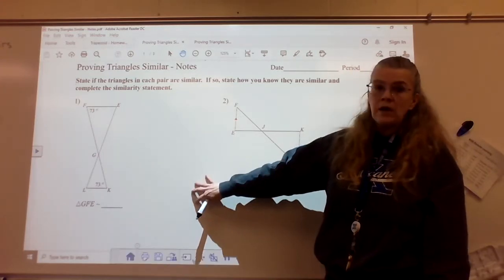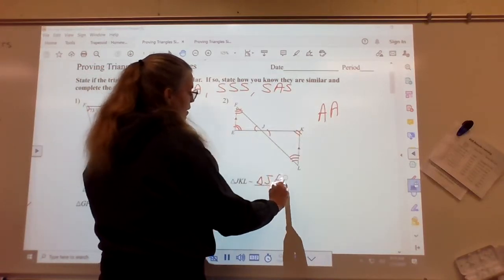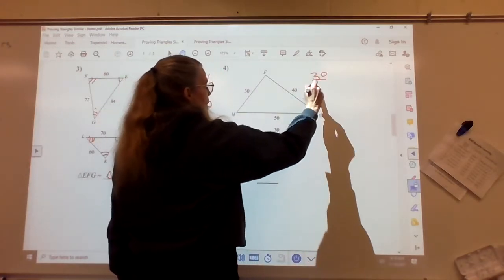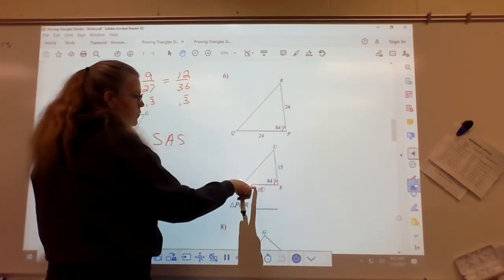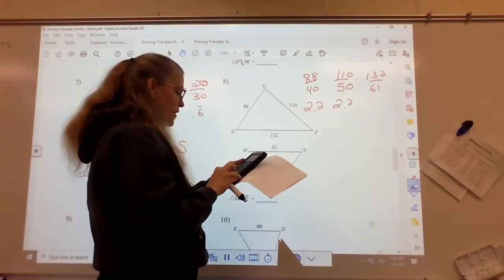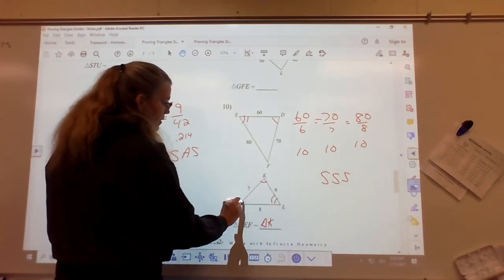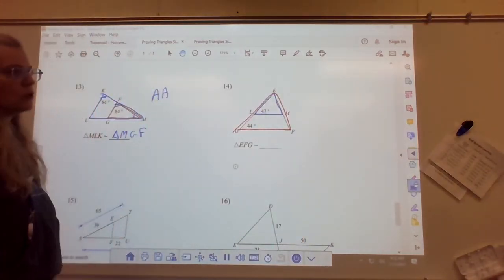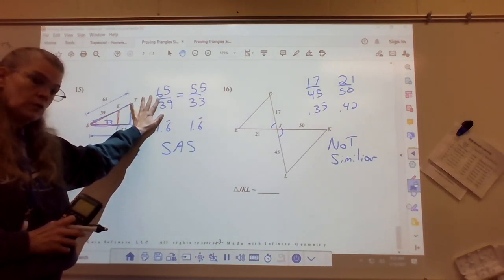1/14 Proving Triangles Similar - Video